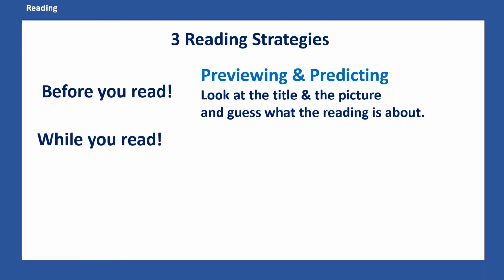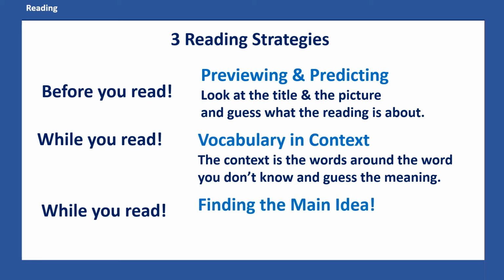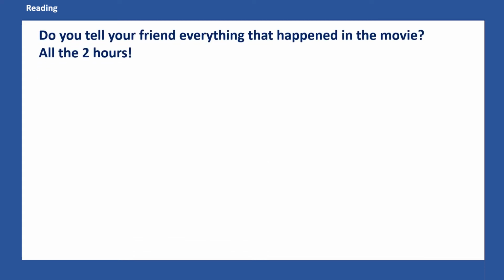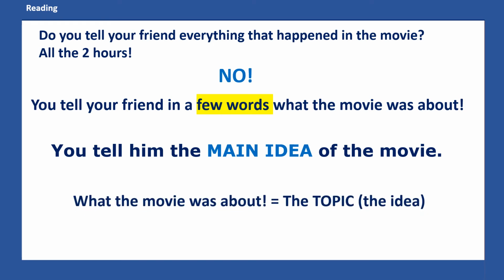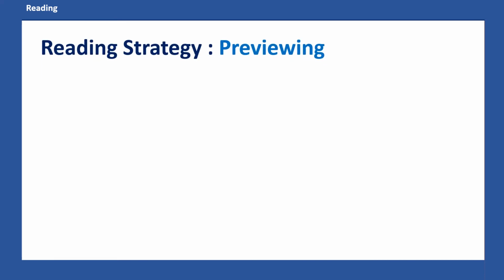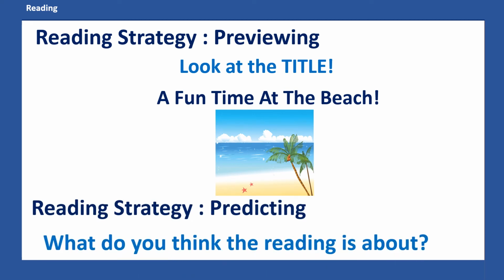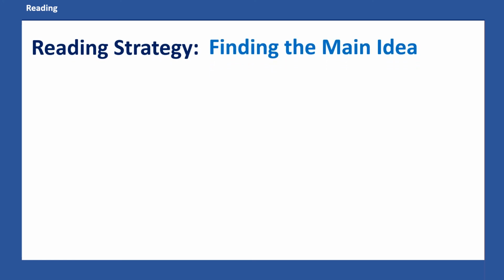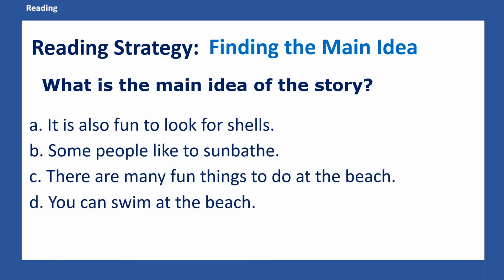Reading Strategy: Finding the Main Idea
Learn how to find the main idea of a reading.